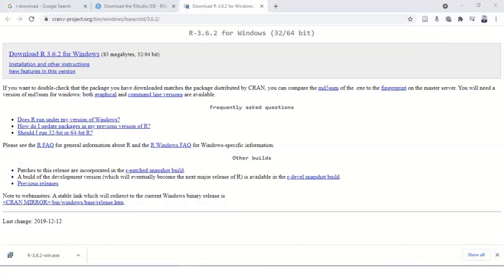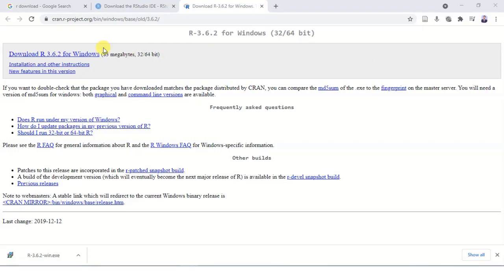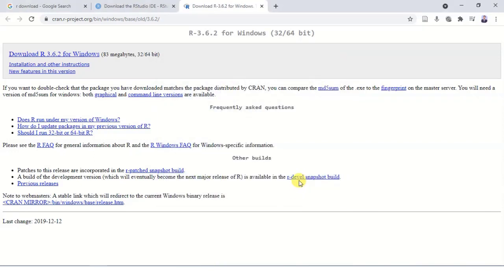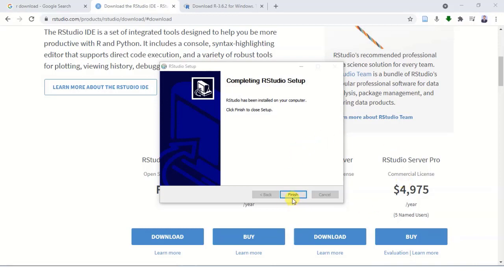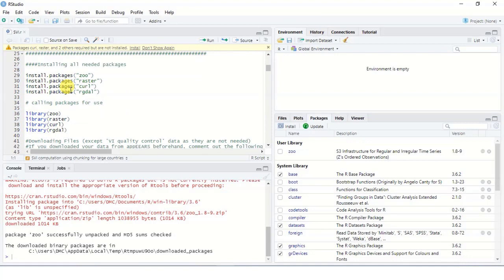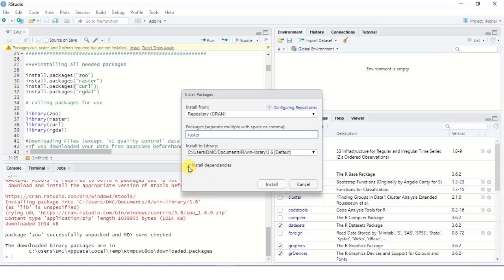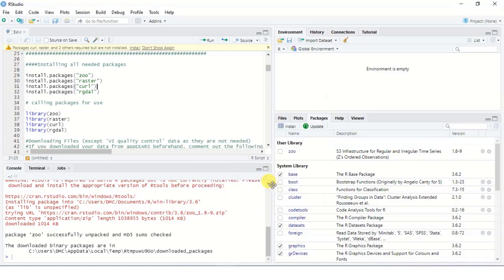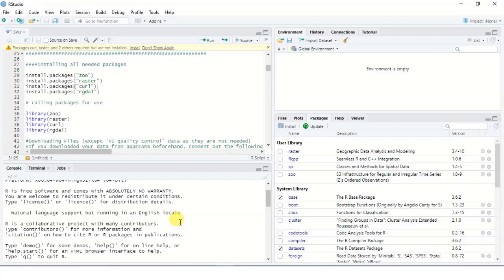S1 L1 Installing R and R studio IDE